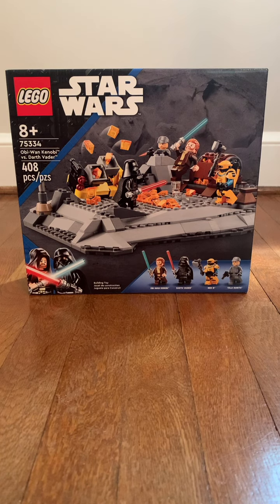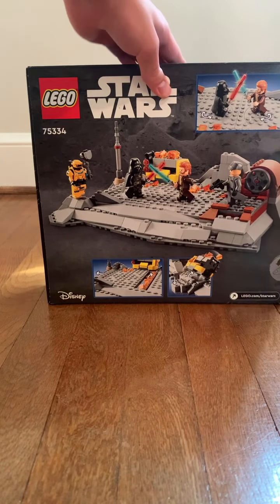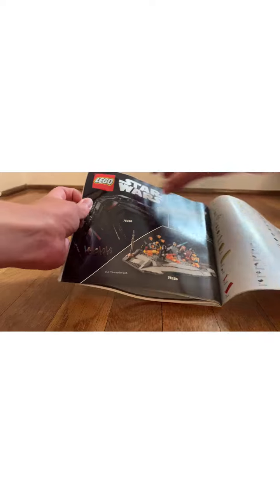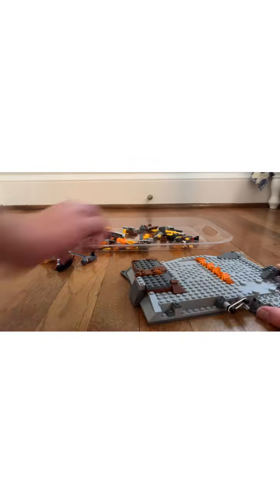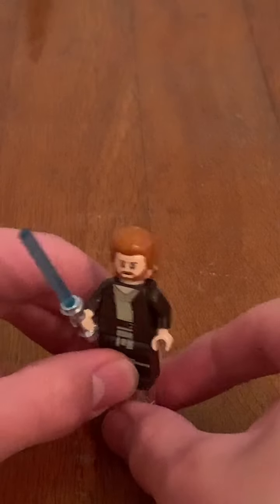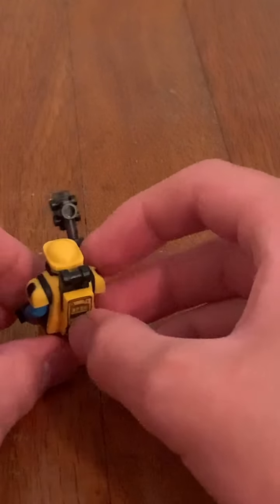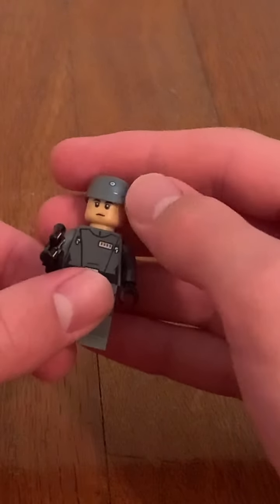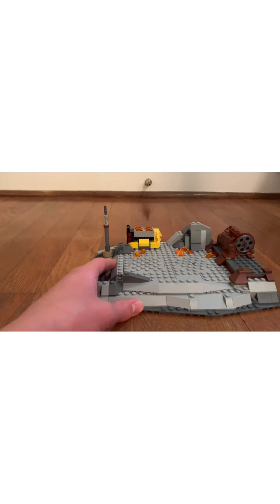LEGO Star Wars Obi-Wan Kenobi vs. Darth Vader set 75334 review (2022)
Today, we’re doing a review on the LEGO Star Wars Summer 2022 set, Obi-Wan Kenobi vs. Darth Vader. It’s probably the most underrated summer set of 2022. This terrain is accurate to what we see in the show. Every 2022 summer set is out now so you can now buy it.

Set Information:
Ages: 8+
Pieces: 408
Release: August 1st, 2022